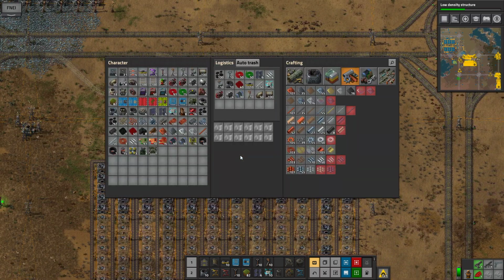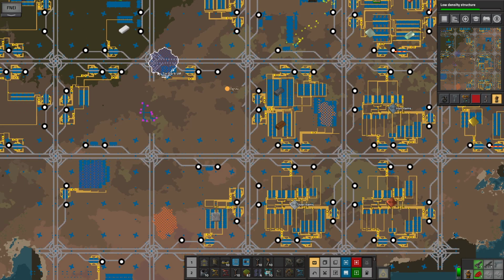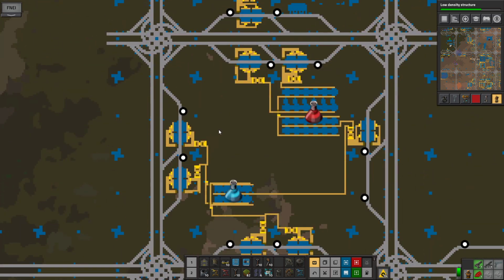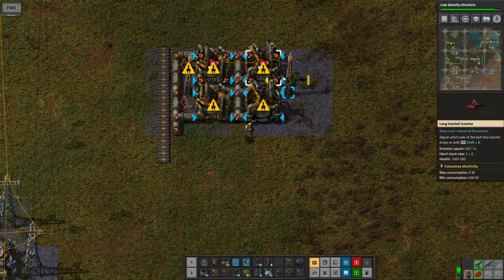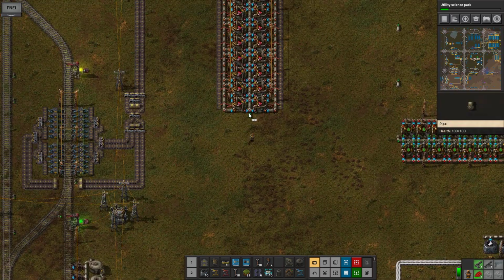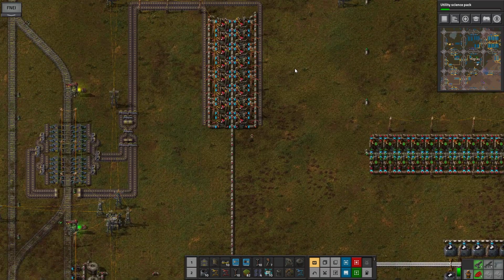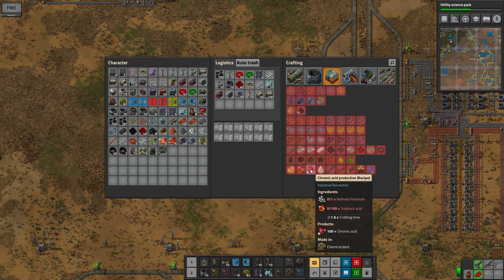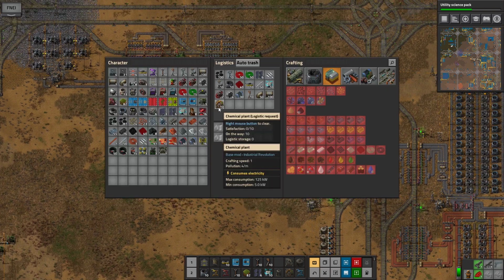Factorio Industrial Revolution - Season 4 Ep 63 - CHROMIC ACID SETUP!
Modlist:
Afraid Of The Dark (enforced personal lights + more)
Big Brother (Ep 26)
Even Distribution
FNEI
Industrial Revolution
LTN - Logistic Train Network
Optera's Library
Robot World (Ep 25)